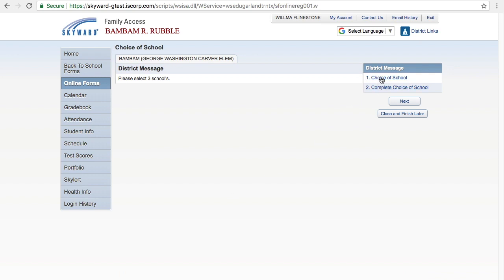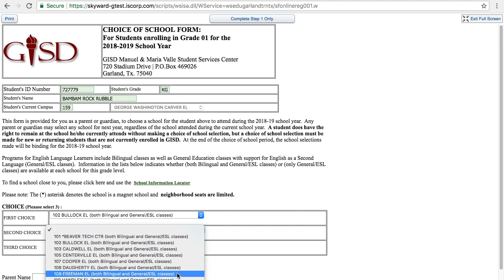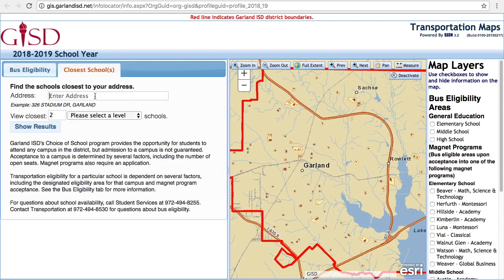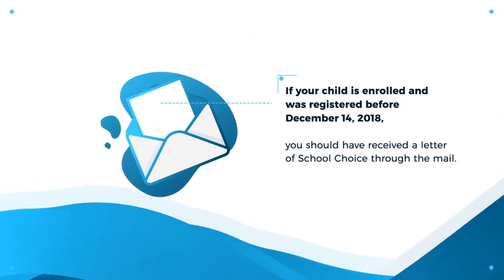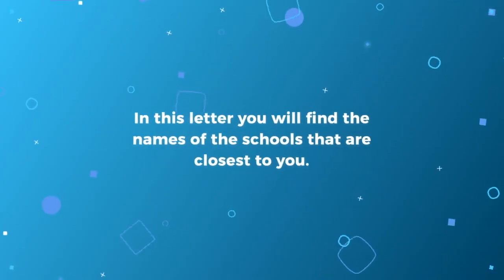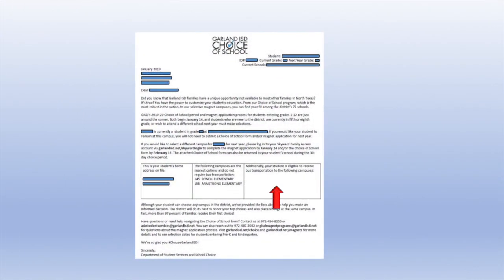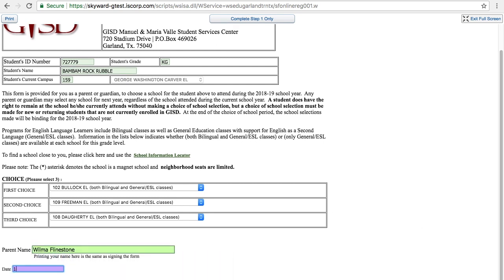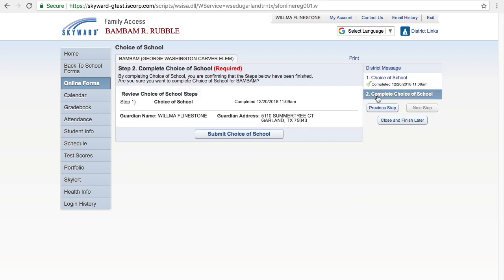Choice of School GISD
In this video you will learn how to make your Garland ISD choice of school selection using Skyward.